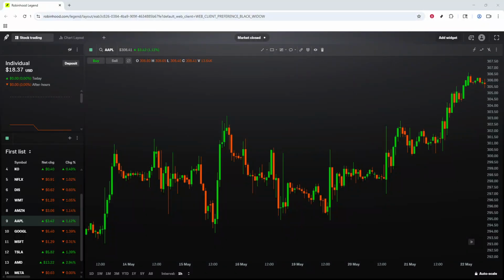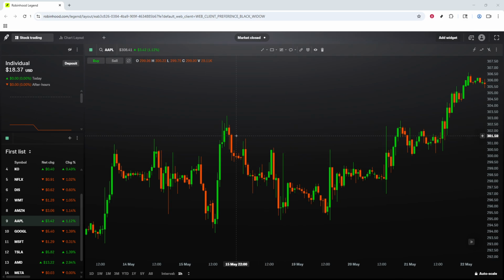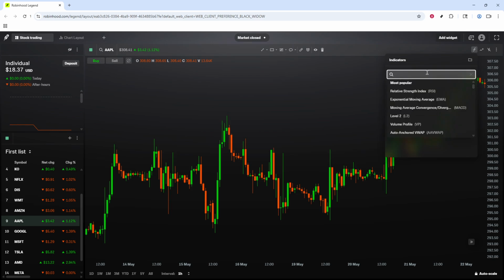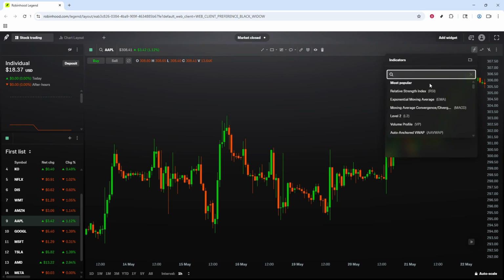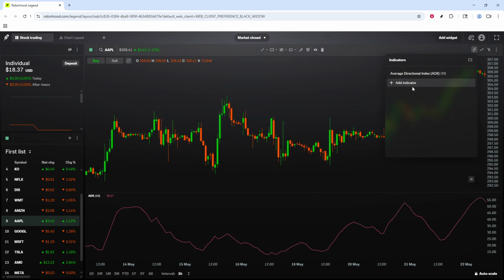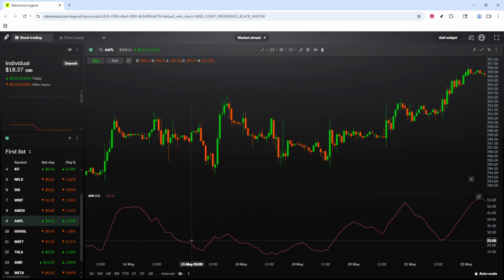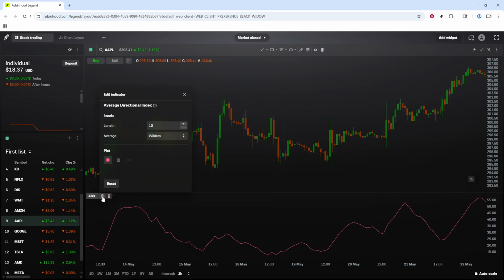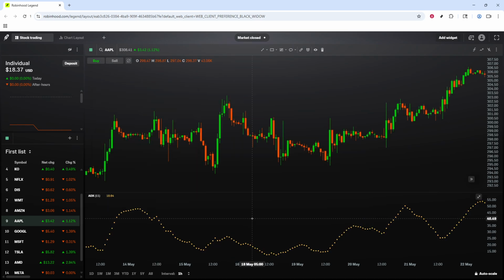How To Add Average Directional Index Or ADX In Robinhood Legend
This tutorial provides a professional, step-by-step guide on how to add and customize the Average Directional Index (ADX) indicator within the Robinhood Legend charting workspace. You will learn how to navigate the indicator panel, use the search function to locate the tool, and adjust real-time settings to customize the indicator's display on your charts. By the end of this guide, you will be able to visualize trend strength directly on your workspace to assist with your technical analysis.

Video Chapters
0:00 - Introduction to Adding the ADX Indicator
0:17 - Accessing the Chart Workspace
0:25 - Opening the Indicators Panel
0:33 - Searching for and Adding the ADX Indicator
0:56 - Customizing Indicator Settings
1:05 - Real-Time Updates and Indicator Management